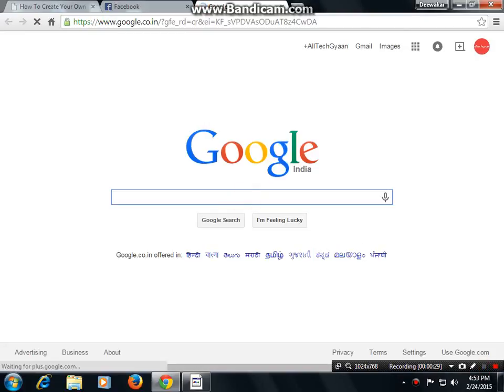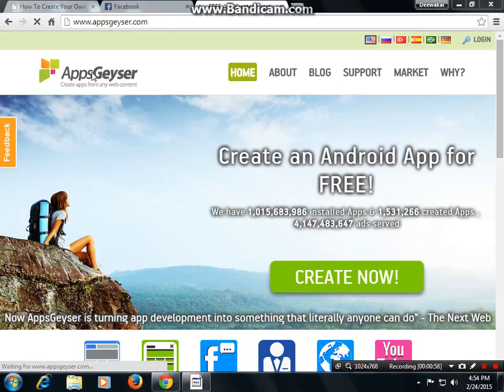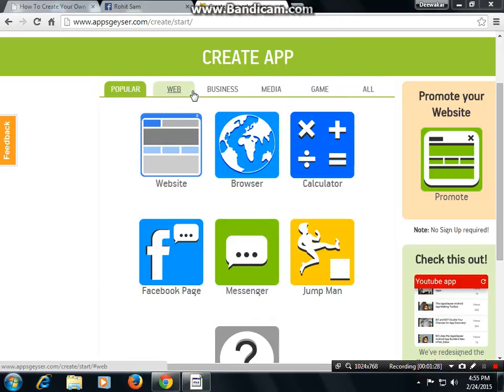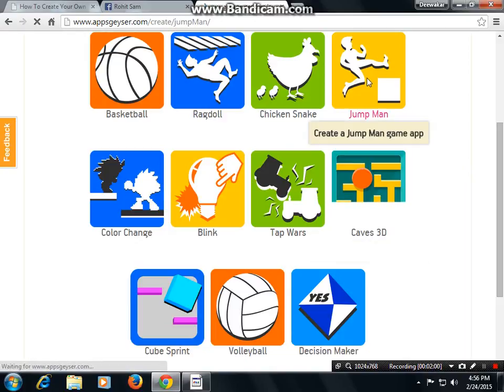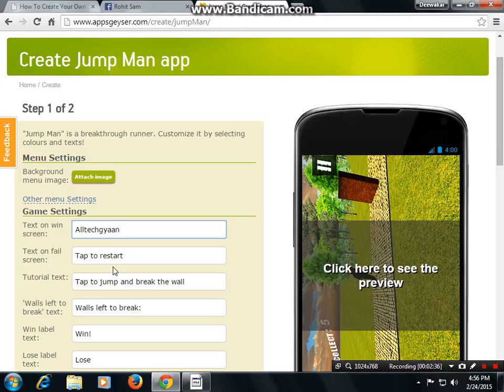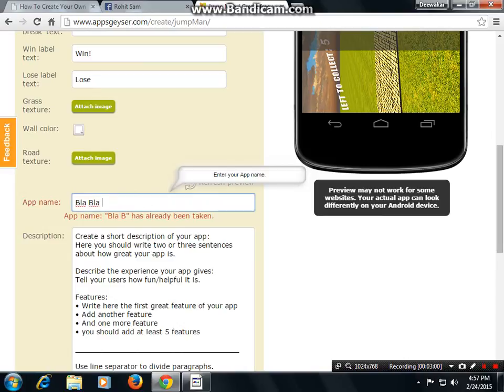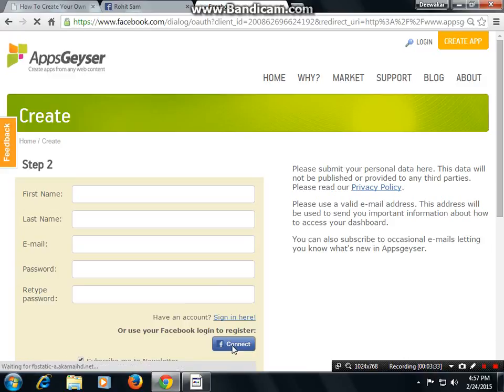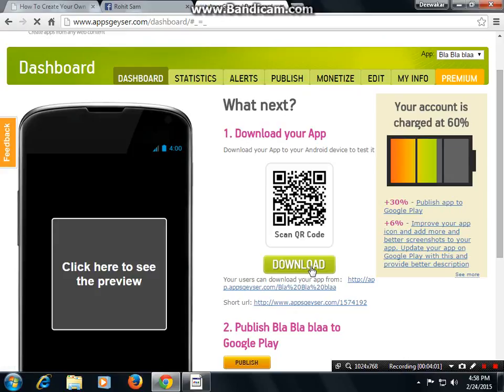How To Create Your Own Android App For Free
This Video Tutorial is about how you can create your own android application for free just need to go on appsgeyser.com
Than start creating your application. Publish To Google PlayStore.